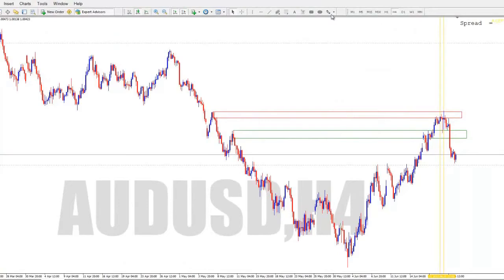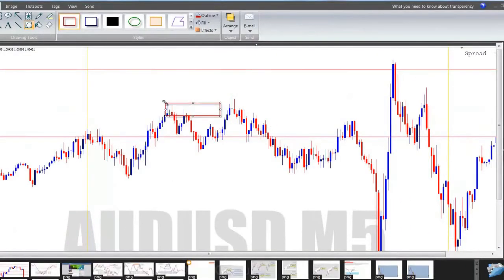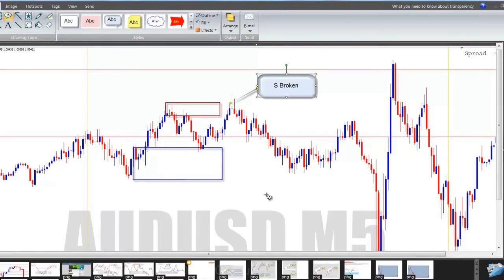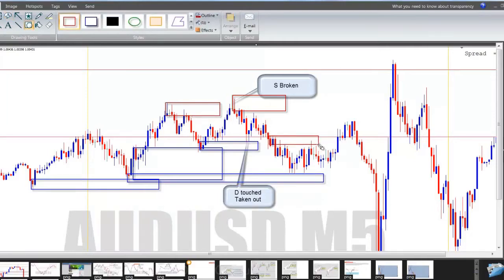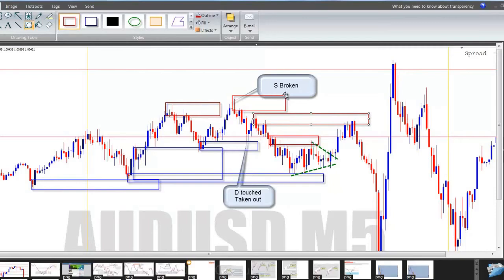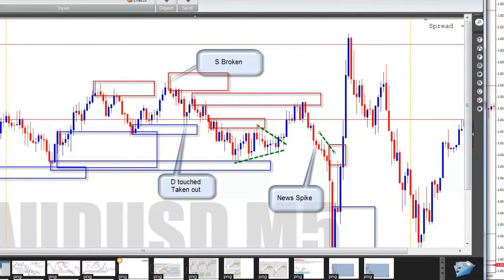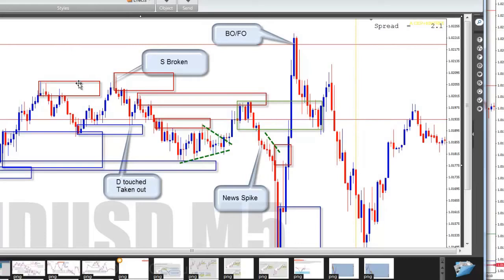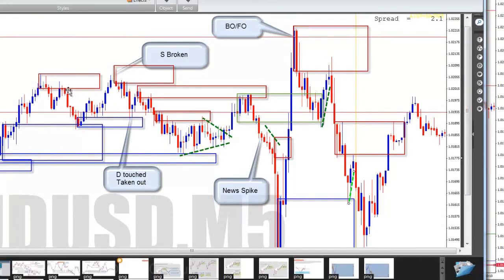RTM OLD VERSION - RTM - 1 - PAST - DBR - RBD - Homework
Homework Reading a Session